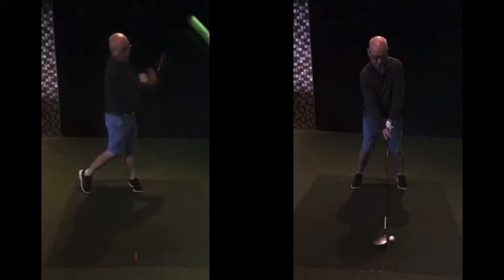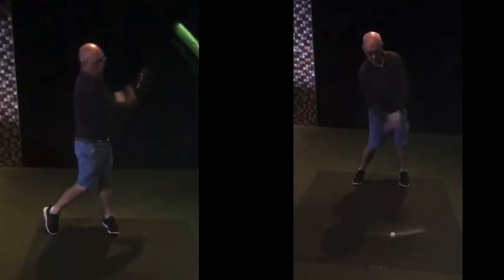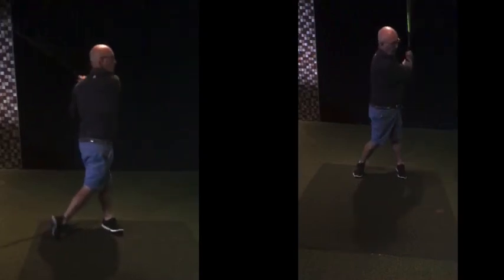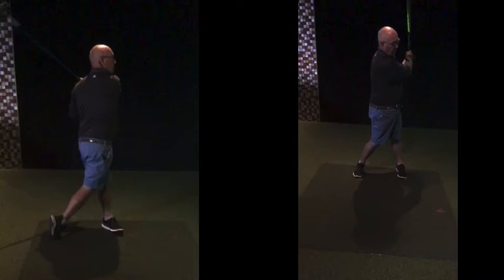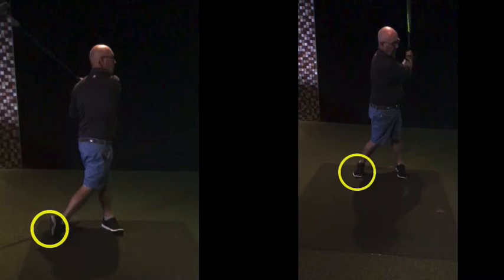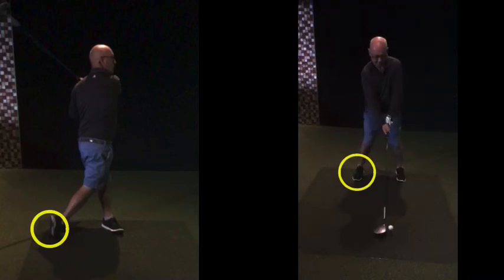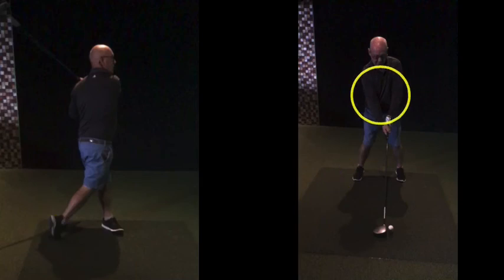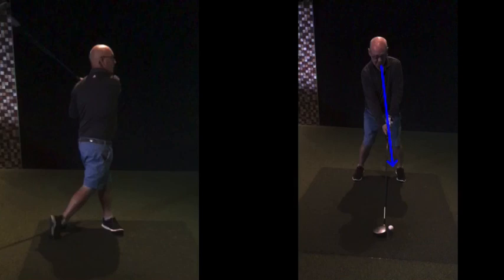Reducing the slice with the driver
Change of spine angle to change impact conditions.